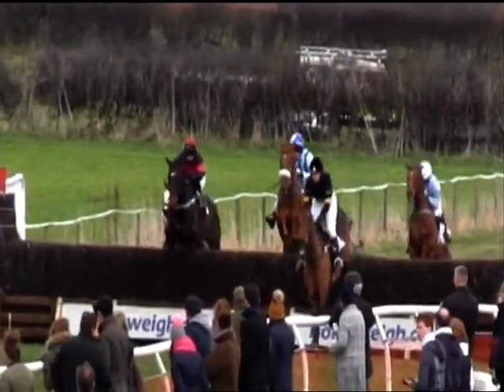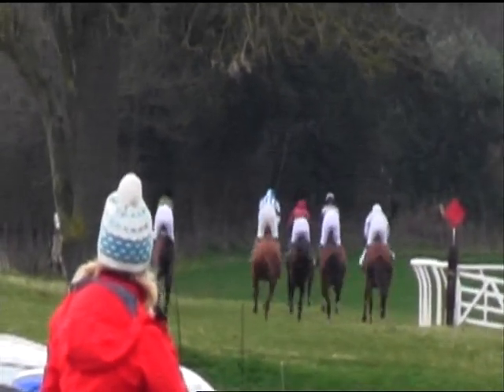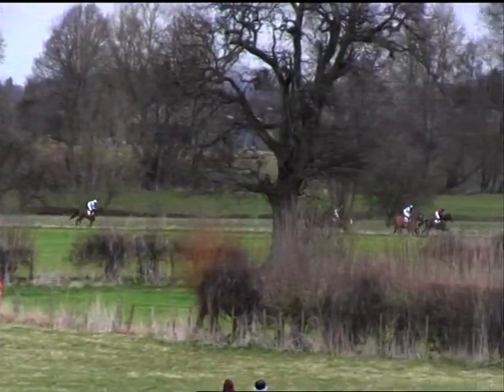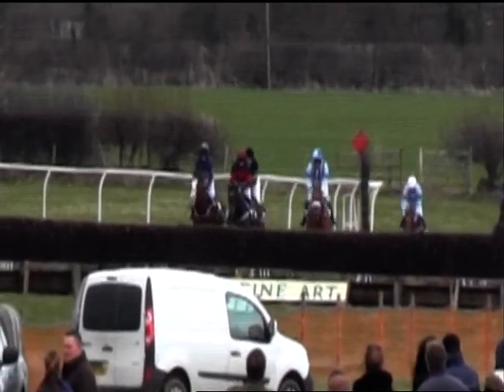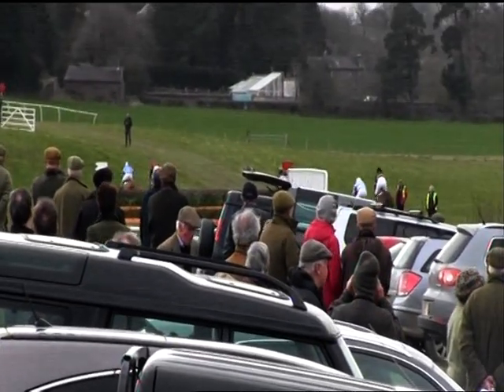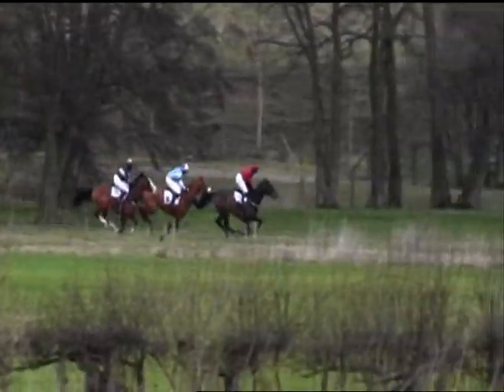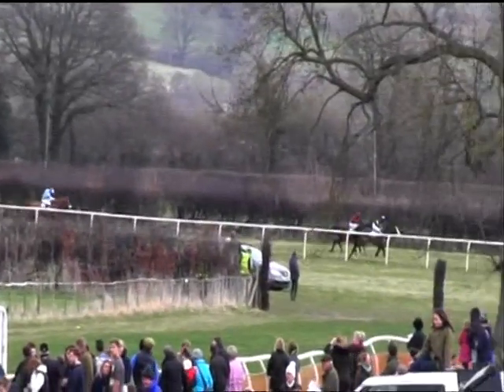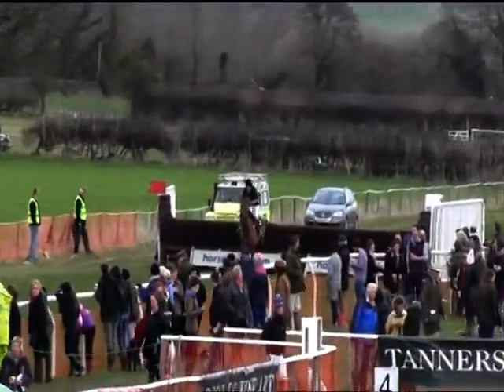MAR 28 2015 THE MAGHERALLY MAN